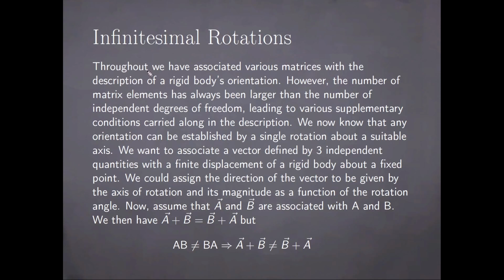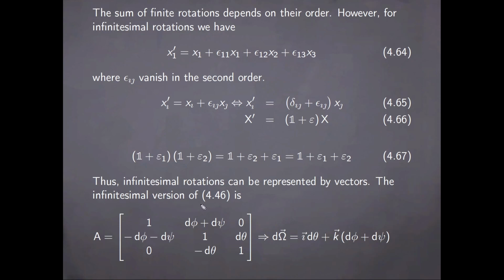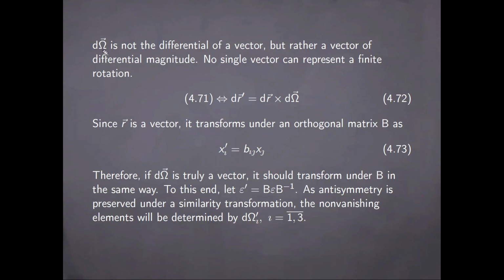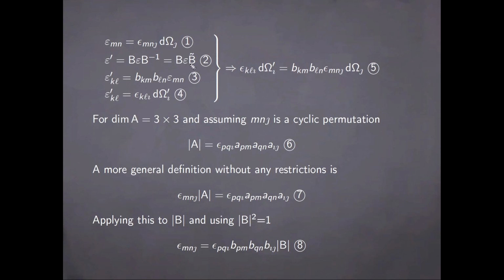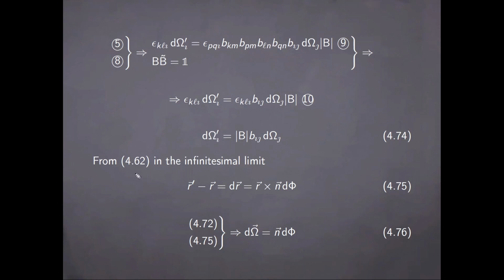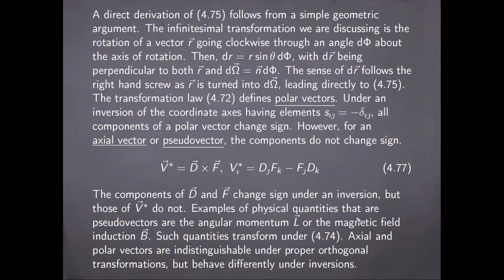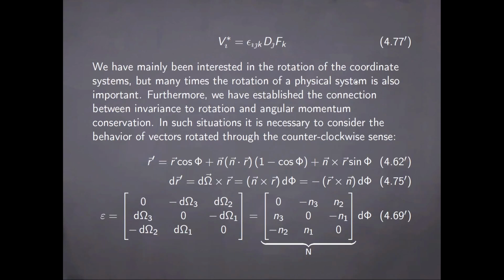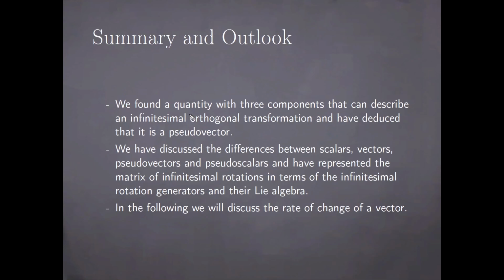Kinematics of Rigid Bodies: Infinitesimal Rotations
Sections:

Introduction: 0:09
Transformation of a Pseudovector: 6:49
(Pseudo)scalars and (Pseudo)vectors: 10:58
Counterclockwise Rotations of Vectors: 15:14
Conclusions: 17:49

Timestamps for equations:

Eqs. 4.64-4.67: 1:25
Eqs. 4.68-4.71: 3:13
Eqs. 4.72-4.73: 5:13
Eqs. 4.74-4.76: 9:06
Eq. 4.77: 10:58
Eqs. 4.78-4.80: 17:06